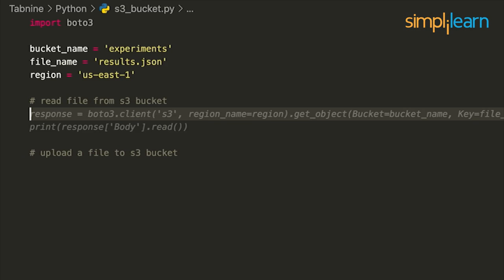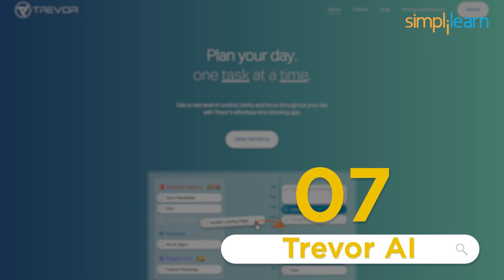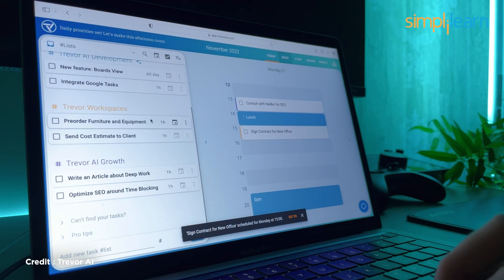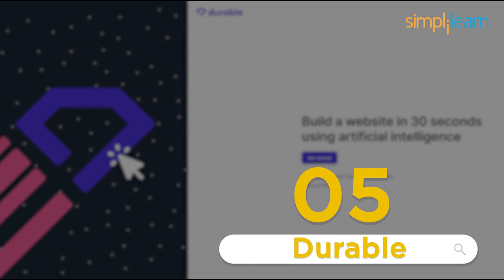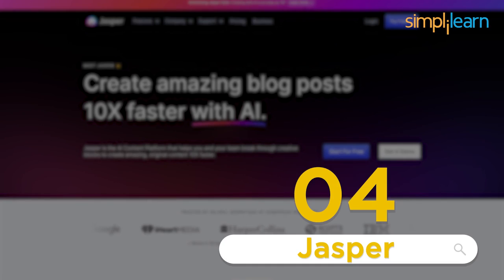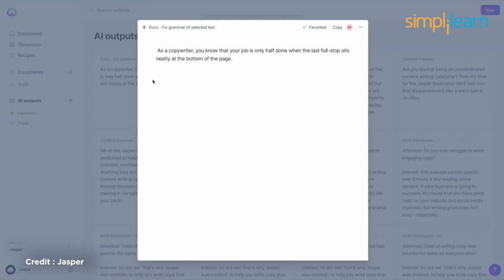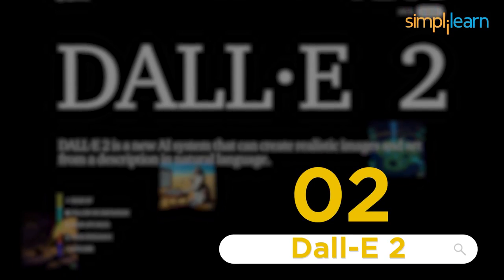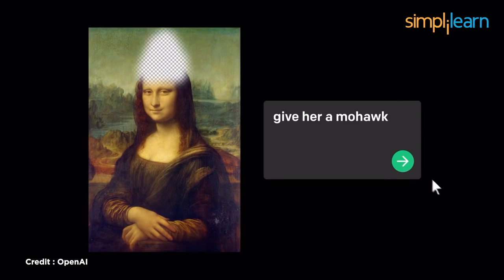Top 10 AI Tools For 2023 | 10 Crazy AI Tools You Don't Know 🔥🔥 😱😱 | Simplilearn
🔥IITK - Professional Certificate Course in Generative AI and Machine Learning (India Only)
🔥IITG - Professional Certificate Program in Generative AI and Machine Learning (India Only)

In this video on the top 10 AI tools for 2023, we will cover top 10 crazy AI tools you don't know about. We check out AI-based automation tools that can make your daily life easier, from content creation to website building. We have tools for automatic photo editing to virtual assistants that can take notes for you in meetings. The complete list of the AI tools covered in this video are-

00:00 Top 10 AI tools for 2023
00:24 Magic Eraser
00:44 Thing translator
01:05 Tabnine
01:36 Trevor AI
02:06 Deep Nostalgia
02:38 Durable
03:05 Jasper AI
03:42 Tetra
04:09 Dall-E 2
04:48 ChatGPT

Ever get stuck while writing an email finding the right words? Or stuck on that article you can't find the final words for? Well, to get rid of this writer's block,a myriad of AI tools help you achieve your targets. We are now at a time when artificial intelligence stands to do many jobs better and more efficiently due to the lack of human error. Not just content creation, AI can find use in a ton of scenarios. Let us go through some of the best AI tools available today than can boost your productivity.
At number 10, you have a magic eraser by MagicStudio. At number 9, we have the Thing translator. At number 8, have Tabnine. Next, at number 7, we have Trevor AI. At number 6, we have Deep Nostalgia. Number 5 on our list goes to Durable. At number 4, we have Jasper. Number 3 on our list goes to Tetra. At number 2, we have Dall-E 2. Finally, we have ChatGPT at number 1.

✅ Key Features

- 3 Capstones and 25+ Projects with industry data sets from Twitter, Uber, Mercedes Benz, and many more

✅ Skills Covered

- ChatGPT
- Generative AI
- Explainable AI
- Generative Modeling
- Statistics
- Python
- Supervised Learning
- Unsupervised Learning
- NLP
- Neural Networks
- Computer Vision